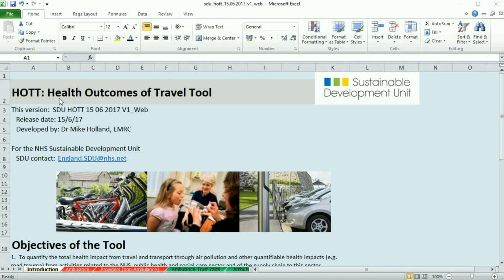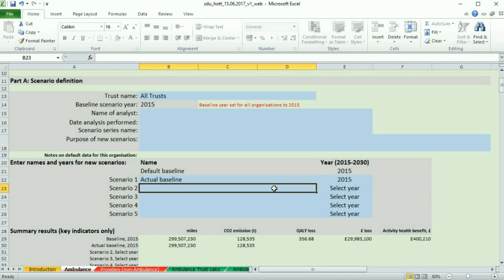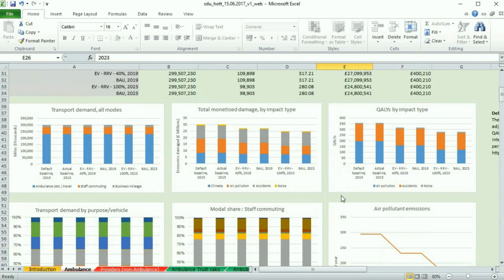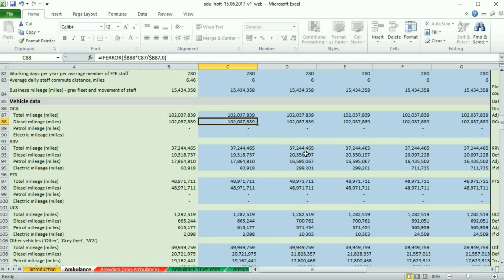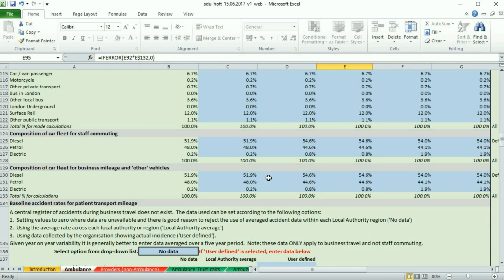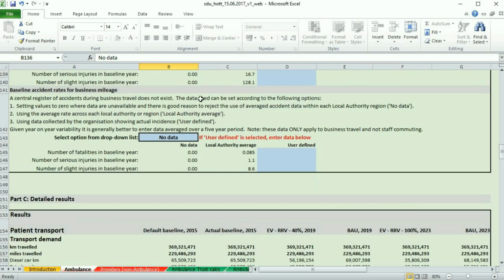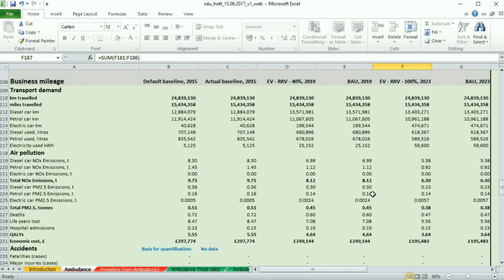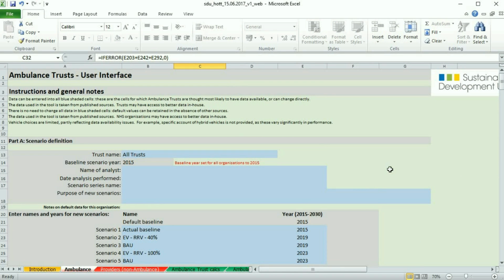Health Outcomes Travel Tool - Ambulance Provider Video Tutorial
Guide for using the tool for Ambulance providers. Understand the health and financial impacts of organisational travel and transport